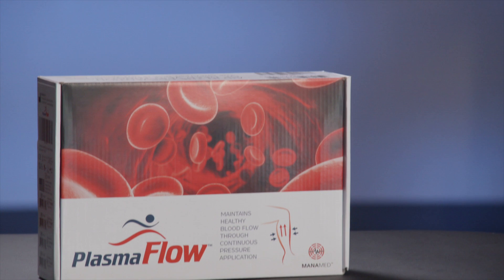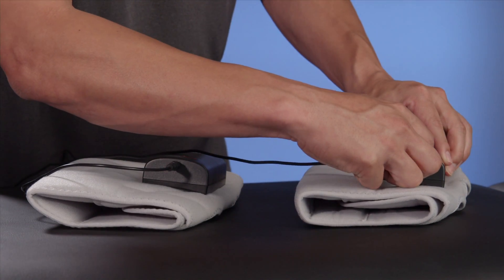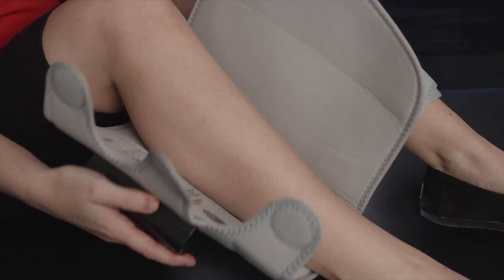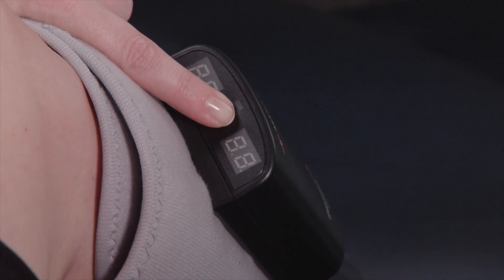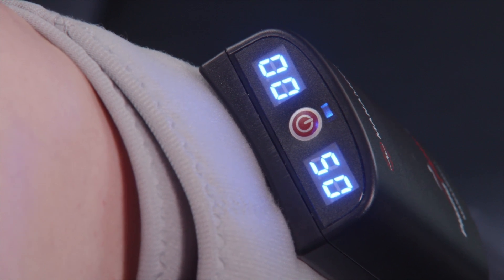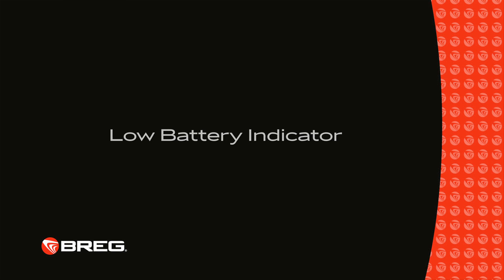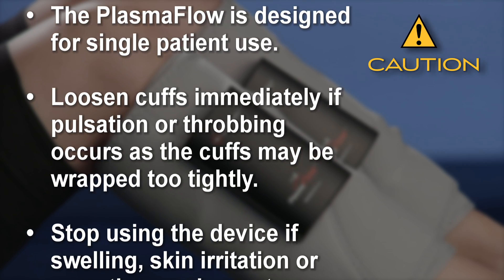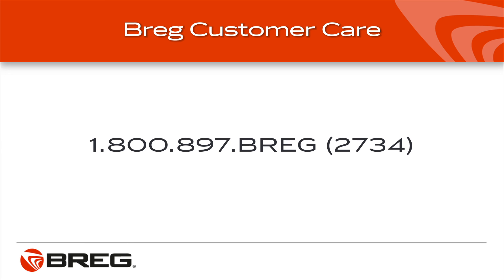PlasmaFlow™ Application Video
The PlasmaFlow is intended to be an easy to use sequential compression system, prescribed by a physician, for use in the home or clinical setting to help prevent the onset of DVT in patients by stimulating blood flow in the extremities (stimulating muscle contractions).